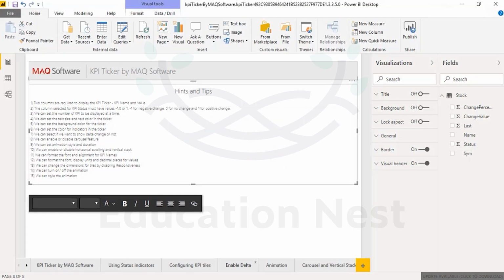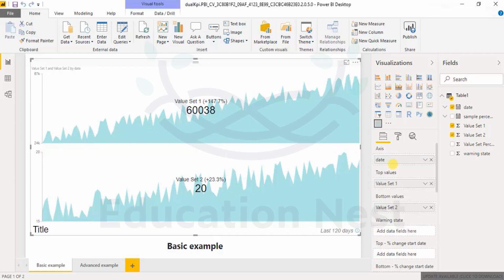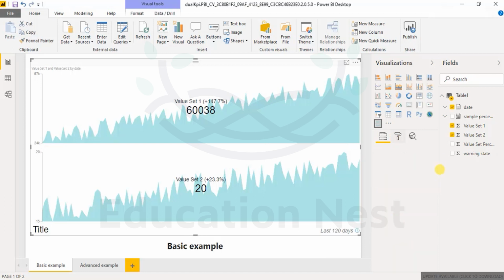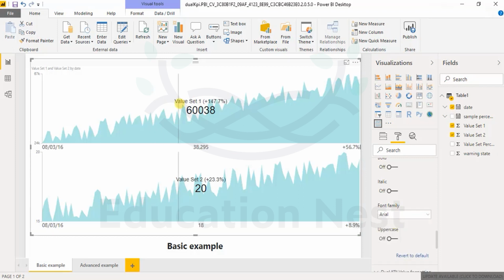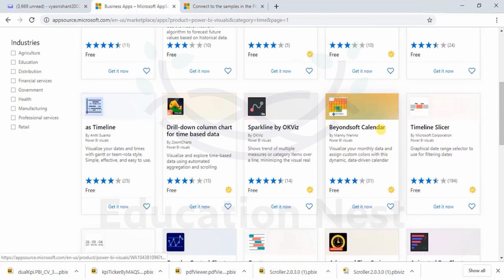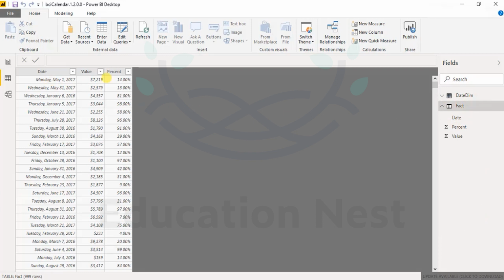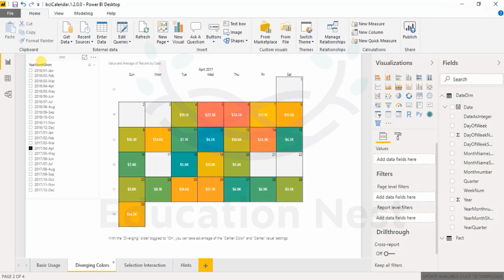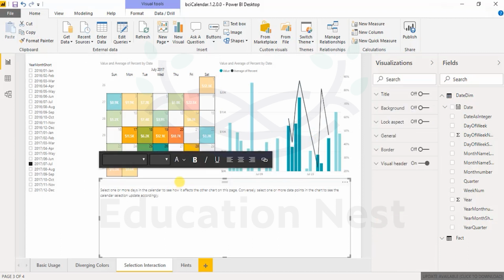Visualization Samples Part 2 in Power BI: More Inspiring Dashboards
Welcome back to our Power BI channel, where we continue our exploration of data visualization with even more captivating visualization samples in Power BI Part 2! In this video, we'll unveil a fresh set of inspiring dashboards that demonstrate the power of data visualization.

Data visualization is a crucial aspect of data analysis, and Power BI offers an extensive range of visualization options to convey insights effectively. In this comprehensive guide, we'll continue to walk you through various sample dashboards, providing further inspiration for your data visualization projects.

Throughout this video, we'll explore advanced visualization techniques and best practices to optimize your data insights. You'll witness how to create engaging visual stories that transform raw data into actionable insights.

Join us as we continue to showcase the possibilities of visualization in Power BI Part 2 and share valuable tips to enhance your data analysis capabilities. Our expert instructors will highlight the strengths of each sample dashboard and offer insights into how to replicate these visuals in your own reports.

Whether you're a data visualization enthusiast or a seasoned pro, this continuation of Power BI samples will empower you to take your data analysis to the next level and create impactful visualizations that resonate with your audience.

Don't miss out on this opportunity to explore the world of data insights through more inspiring visualization samples in Power BI.

🔥 Timestamps:
0:00 - Introduction to Visualization Samples Part 2 in Power BI
1:15 - Unveiling More Inspiring Power BI Sample Dashboards
3:02 - Advanced Visualization Techniques for Dynamic Insights
5:18 - Best Practices for Creating Impactful Visual Stories
8:06 - Tips for Replicating Part 2 Sample Visualizations
10:30 - Conclusion and Elevating Your Data Insights

Let's optimize our data insights and create impactful visualizations with Power BI Part 2!